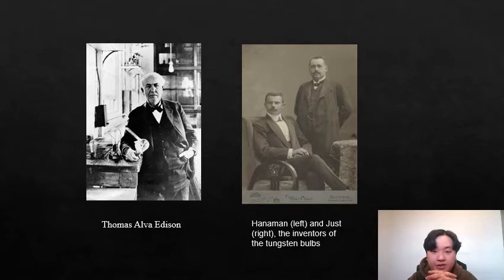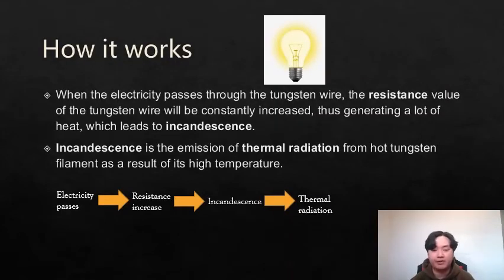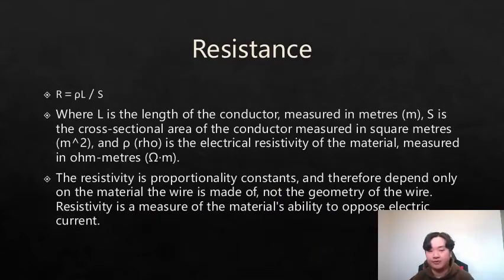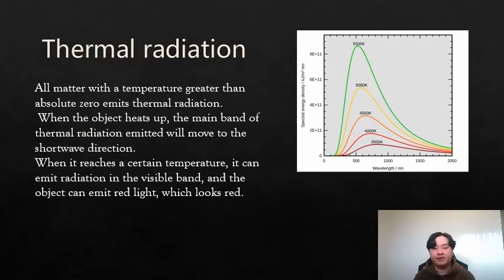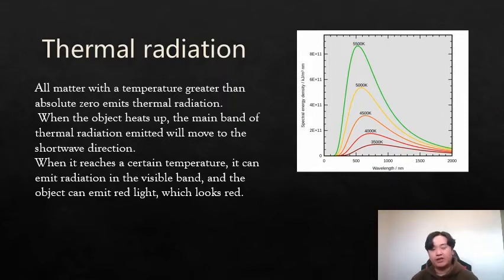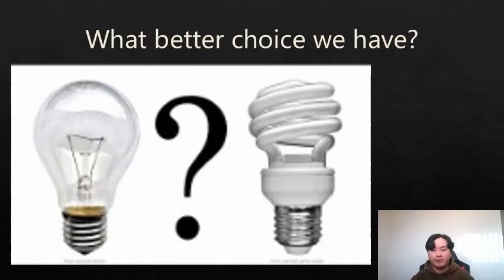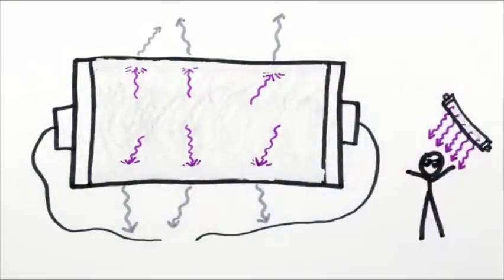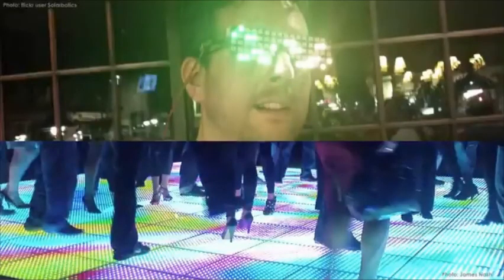DD LightBulb Wenhao